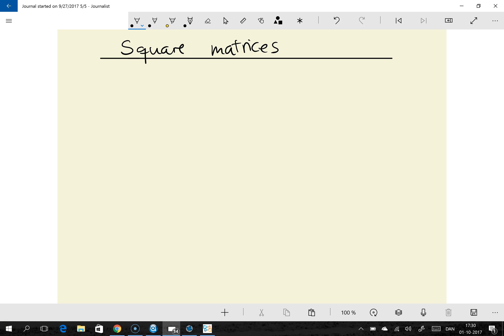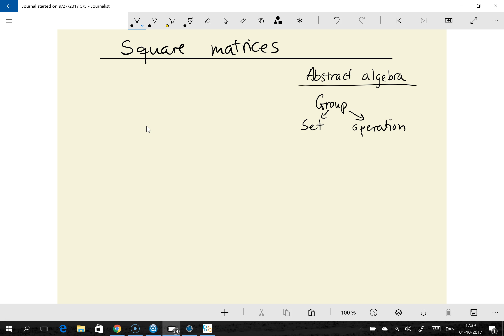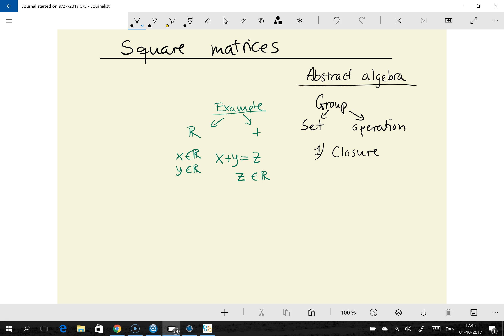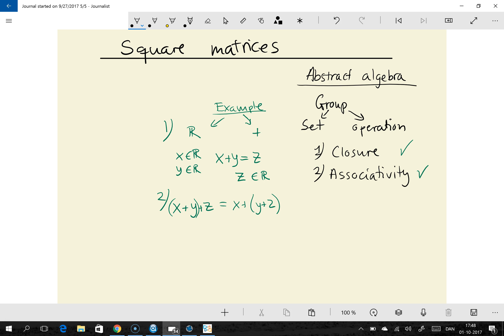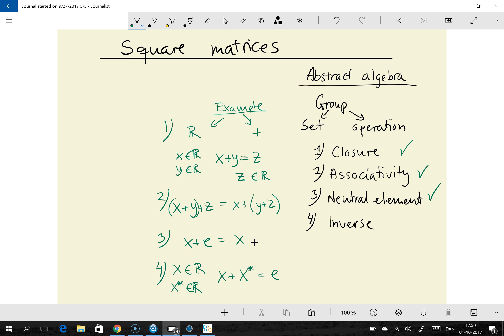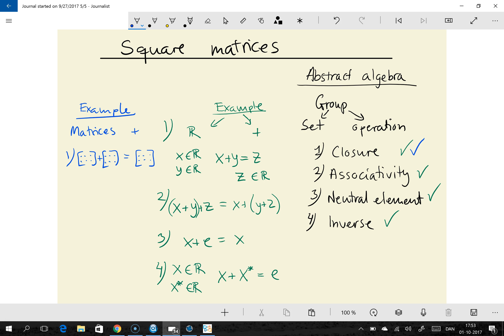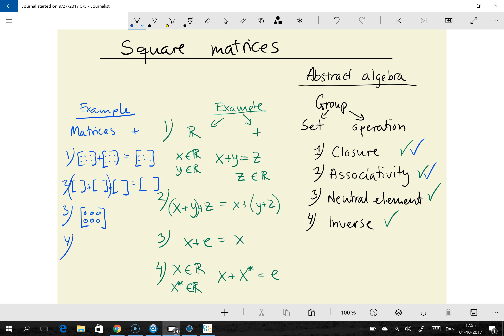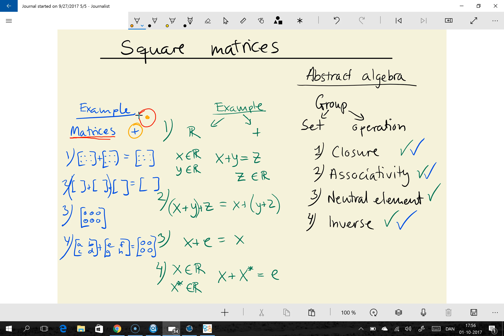square matrices - the motivation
I try to motivate the subject of square matrices taking an abstract view on the group properties of matrices